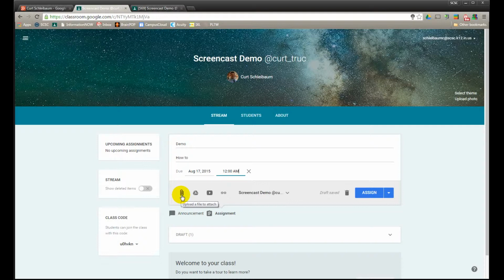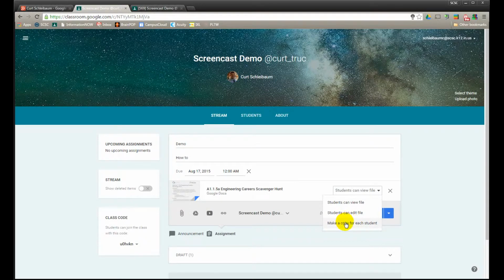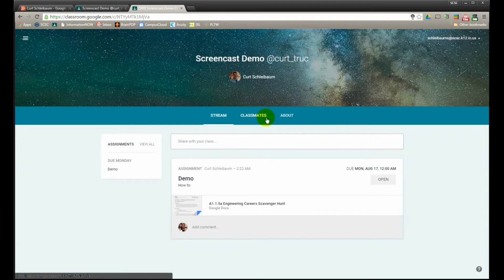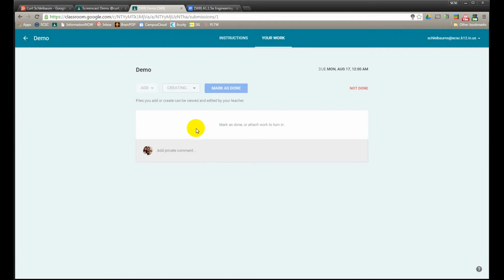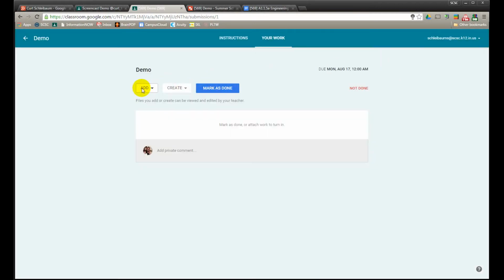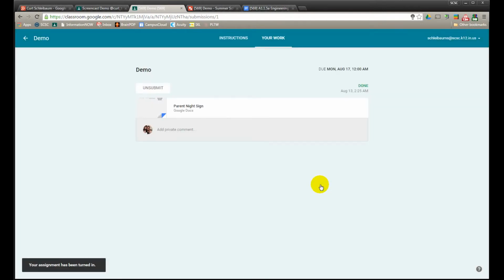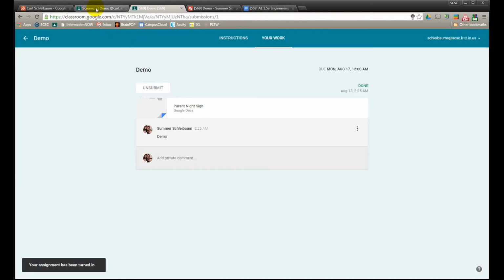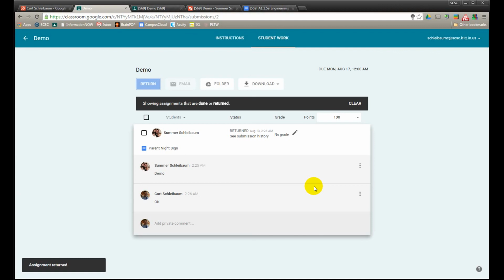Google Classroom Student Workflow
Screencast over how to assign work to students in Google Classroom  And options students have to return work to teacher